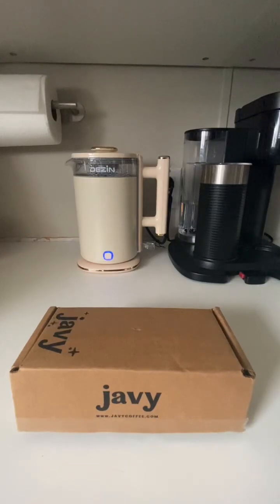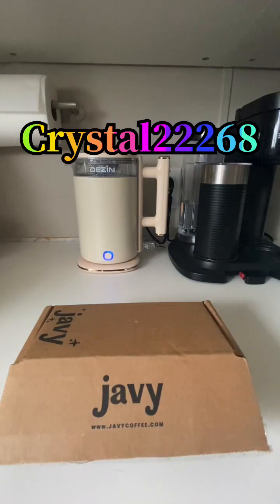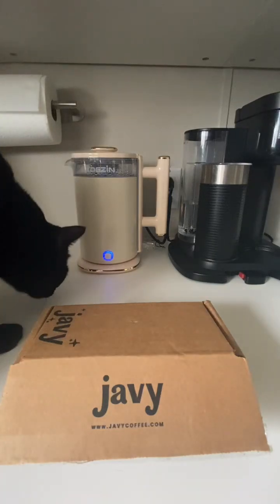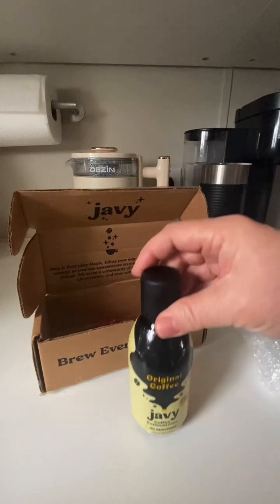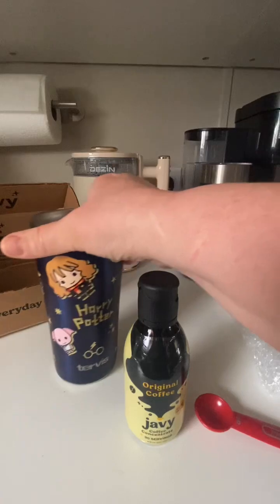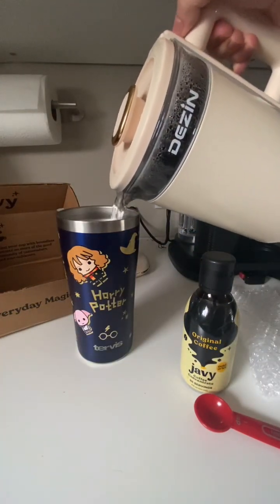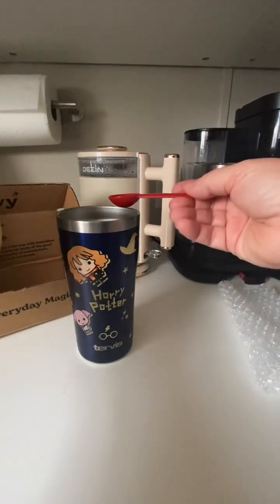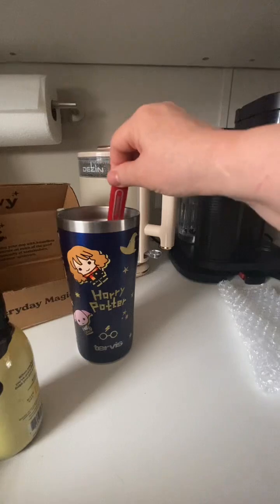"It Tastes Better Than You'd Expect! Javy Coffee Review"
CRYSTAL22268